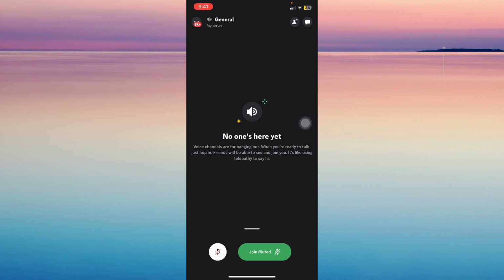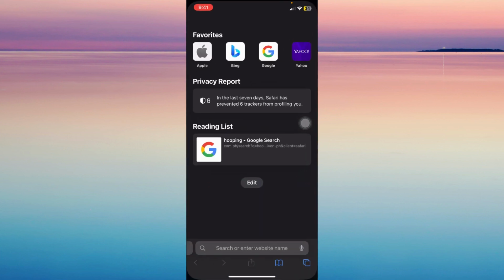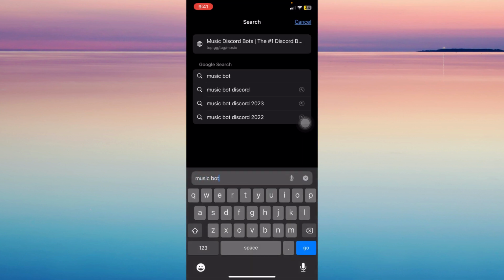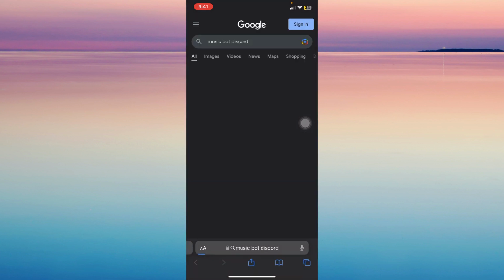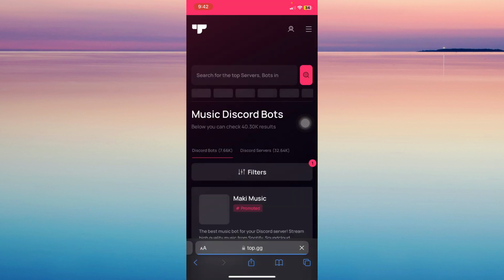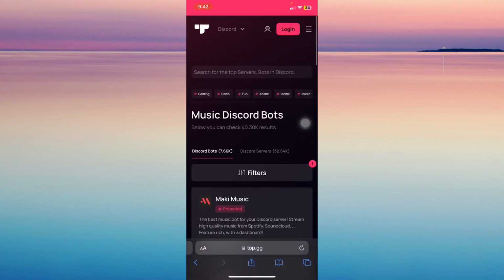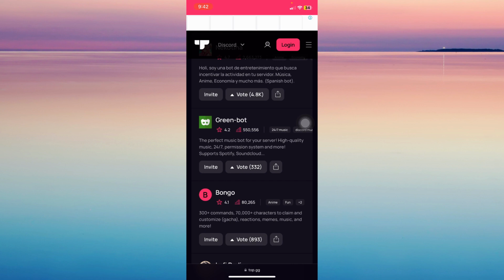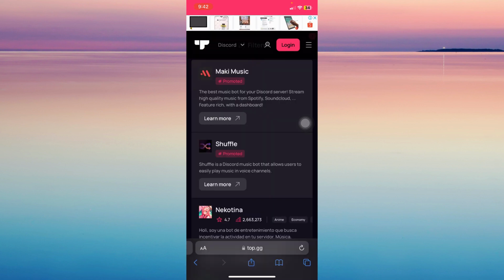How To Play Music On Discord Mobile (2023)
Watch this video to understand quickly how to play music on Discord Mobile. Easy tutorial.